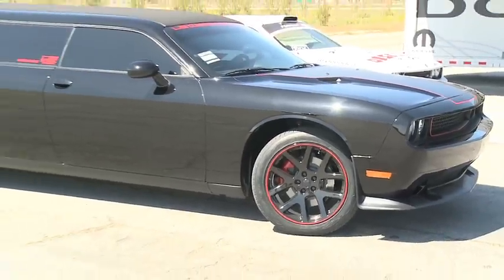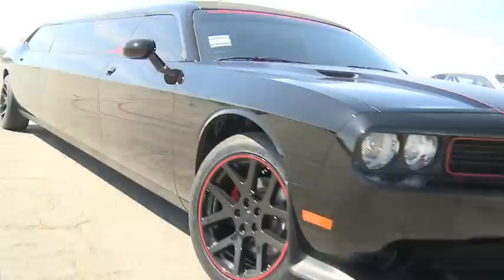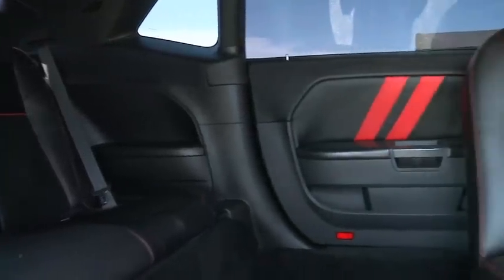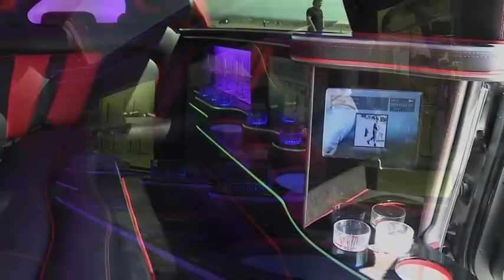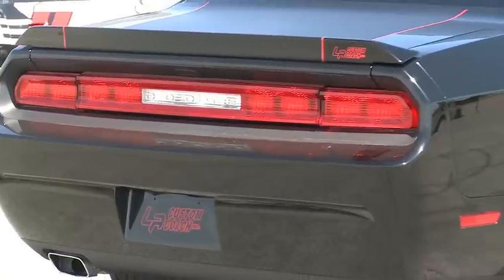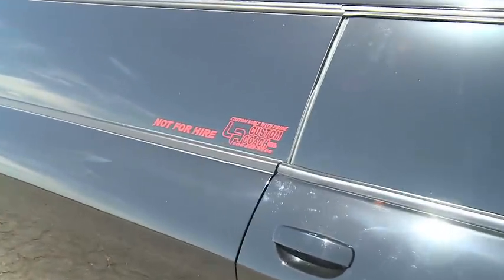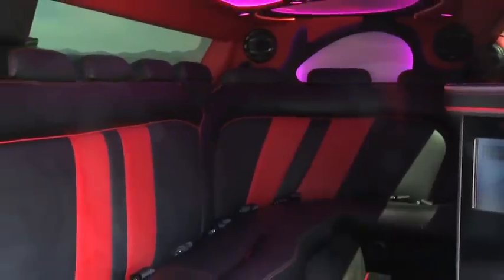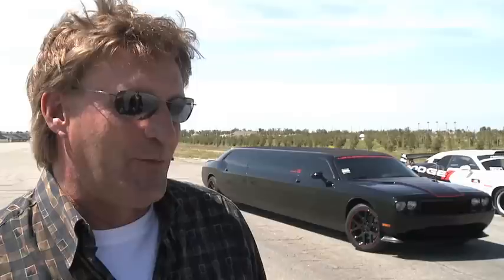Dodge Challenger SRT8 stretch limousine